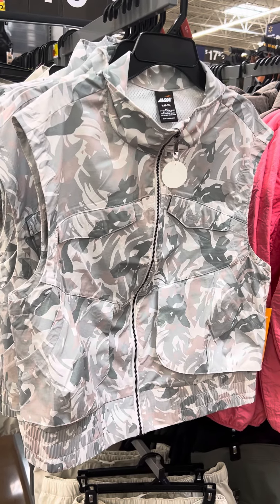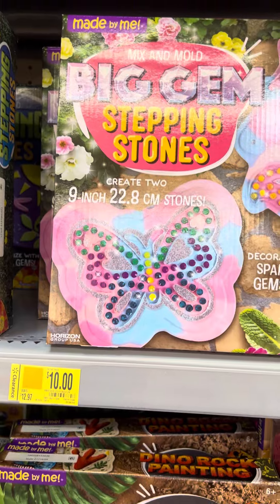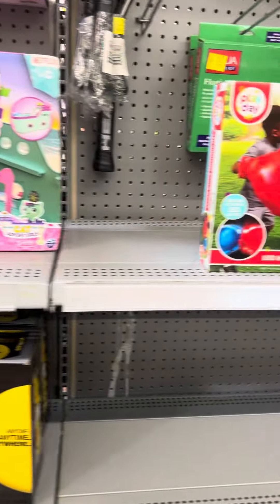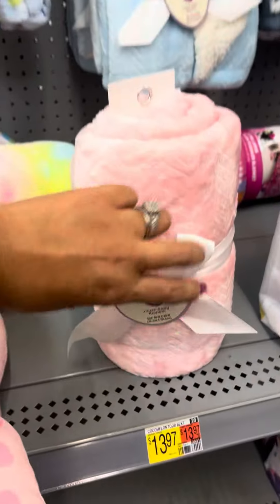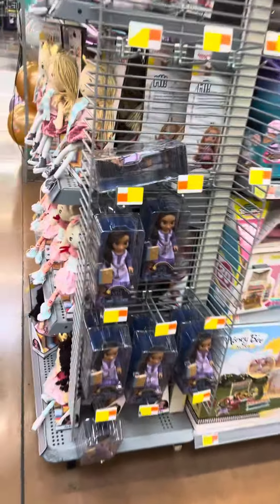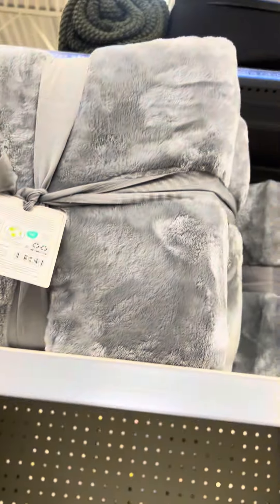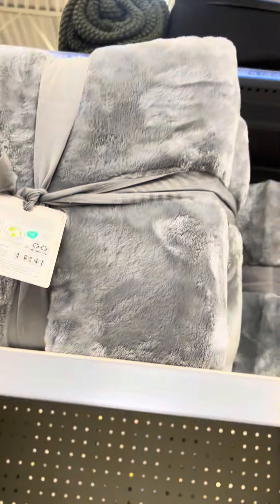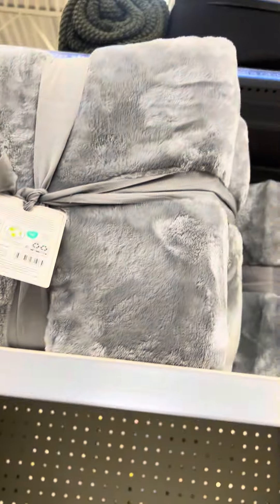⚡️WALMART CLEARANCE 🔥AMAZING DEALS ⚡️SHOP WITH ME 🔥walmart